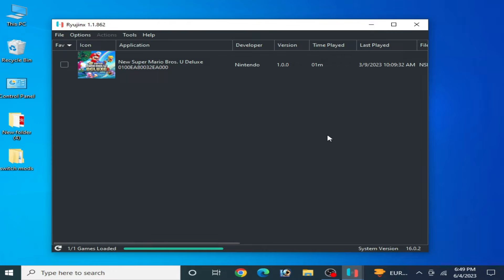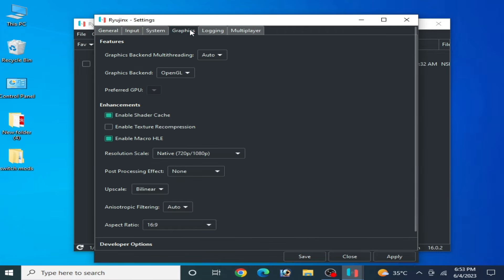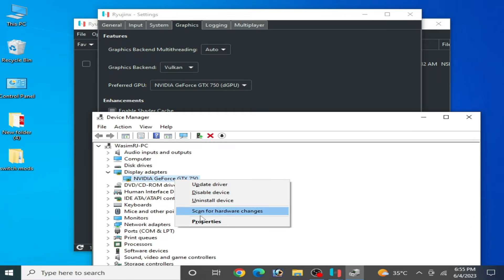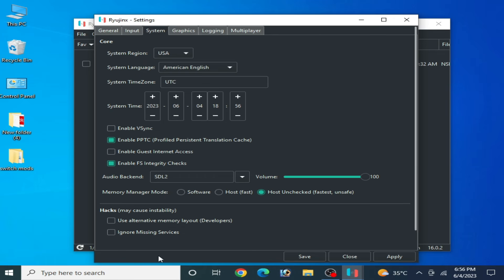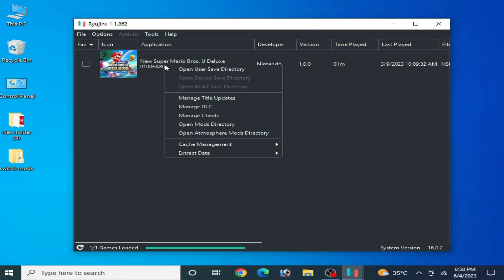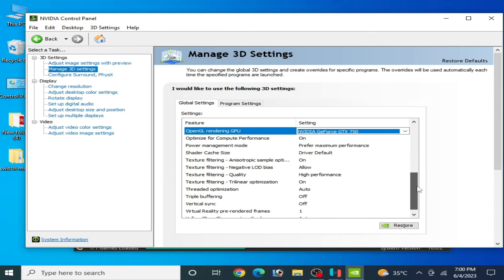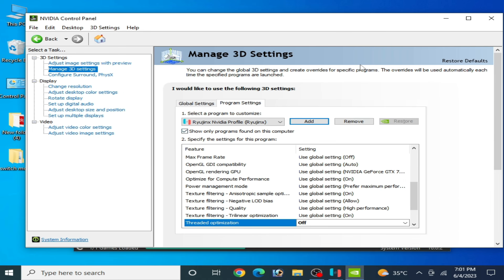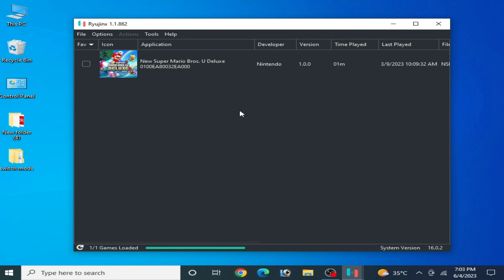Best Ryujinx Settings for Low end Pc 2023 (ryujinx performance boost)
Hello Everyone,
in this video i have showed Best ryujinx settings for low end pc 2023 (ryujinx performance boost)